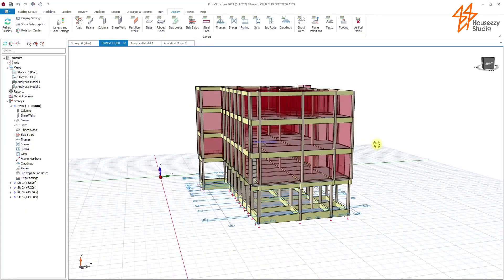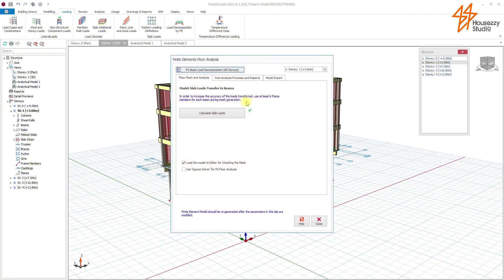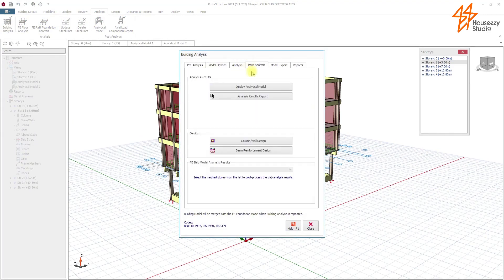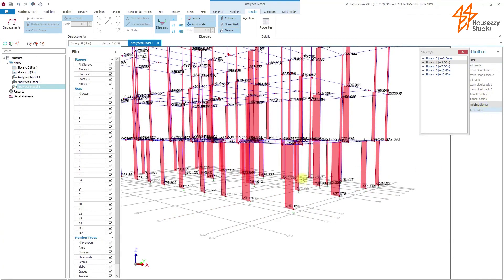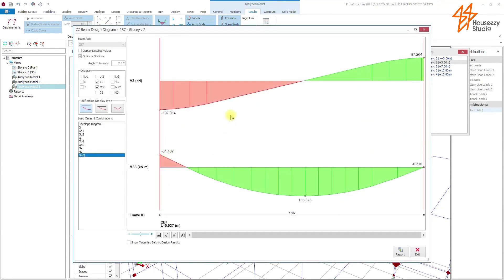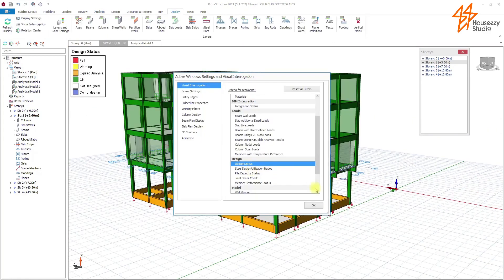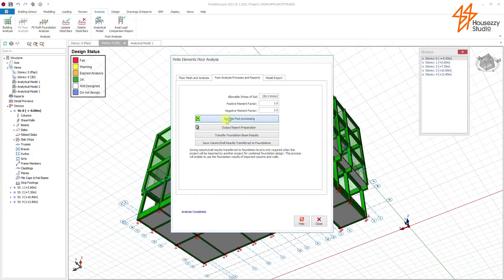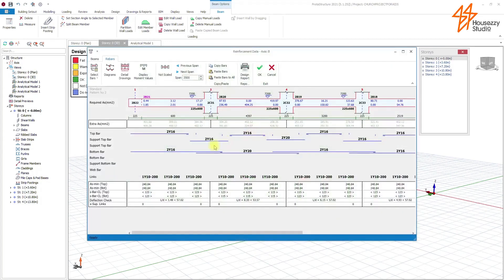RAFT FOUNDATION DESIGN AND ANALYSIS WITH PROTA STRUCTURES 2022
We employ much computer-aided software to design, analyze, and detail to guarantee the integrity and stability of structures.
We are Expert in Steel structural design, steel connection design, reinforced concrete design, foundation design, seismic analysis, wooden structures, and wind stimulation.